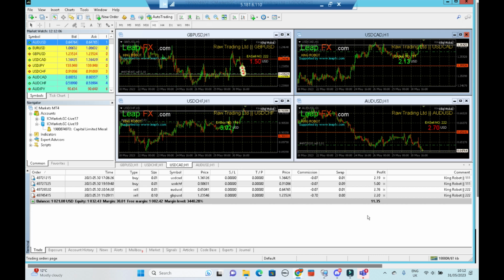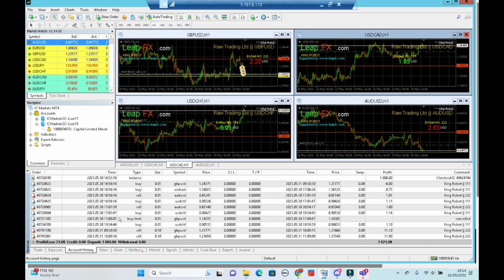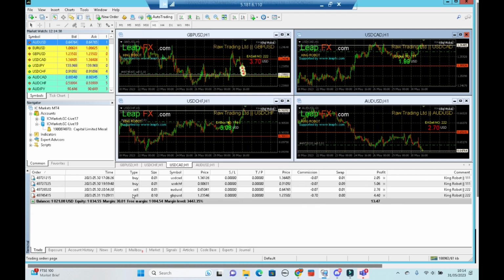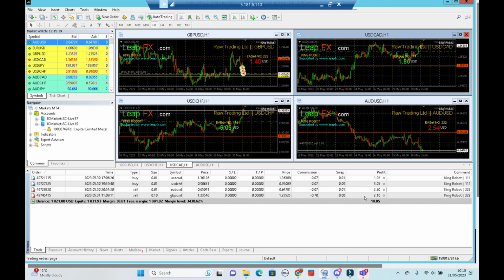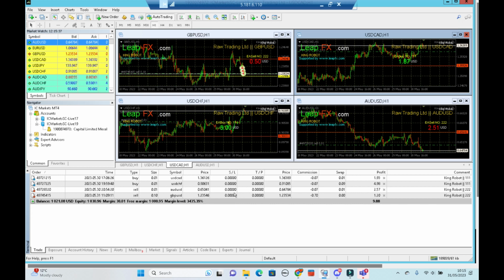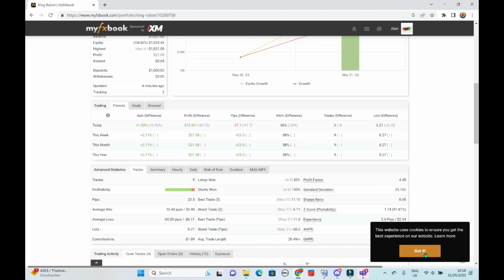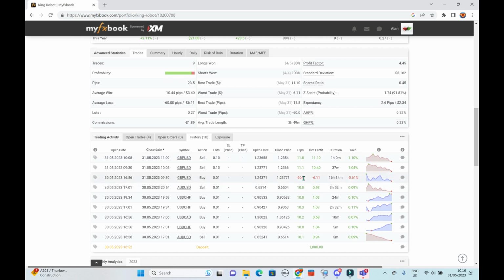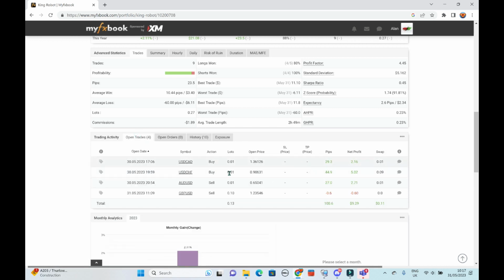King Robot Trading Robot - Installed and Live Tracker available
Ok King Robot trading robot is now installed and Live Tracker available so we can see how it's going to work.